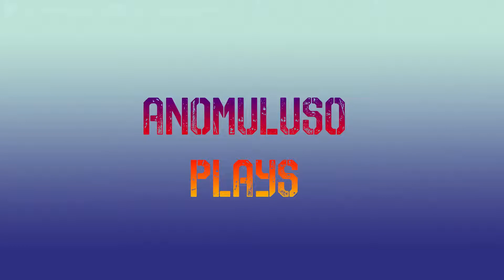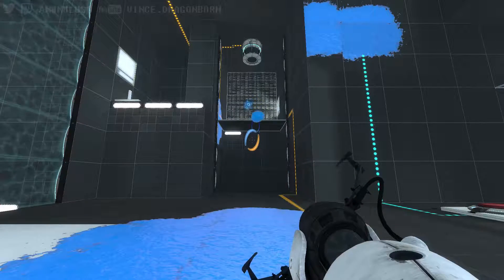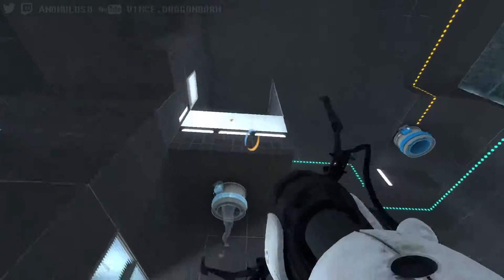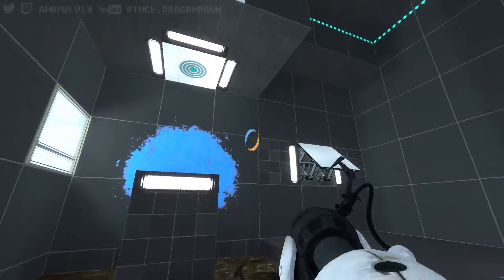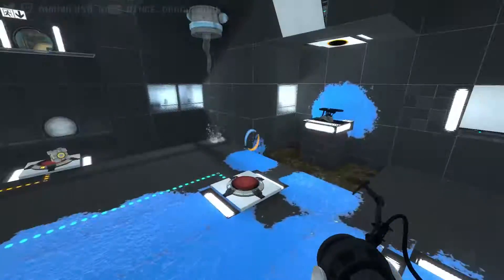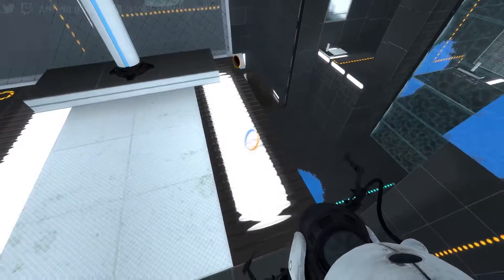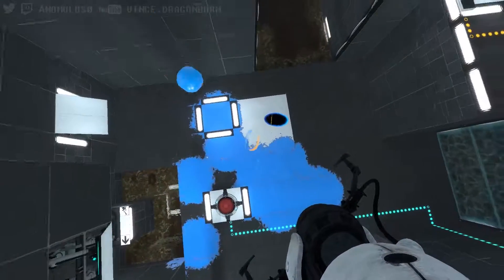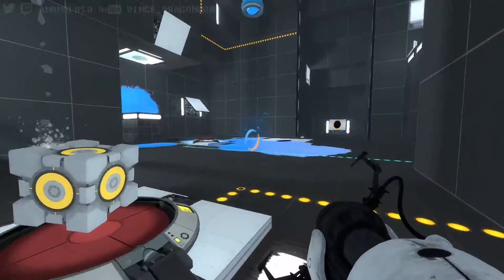Vector Preservation 1.1 - Portal 2: Community Test Chambers #101